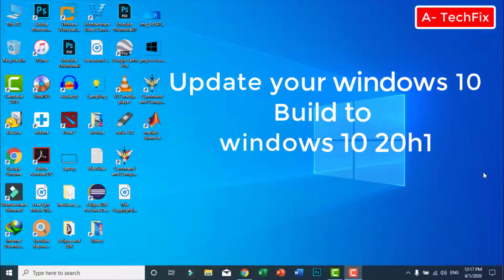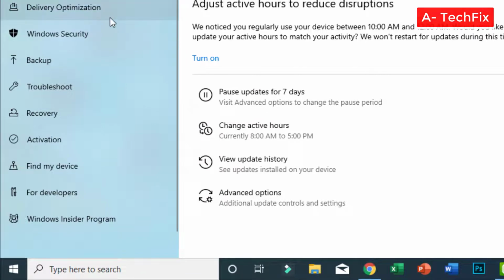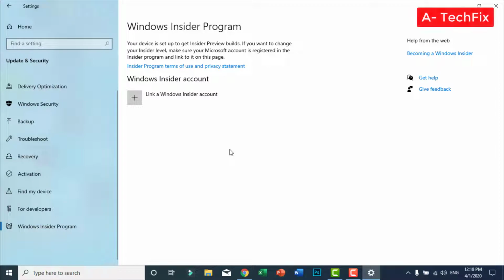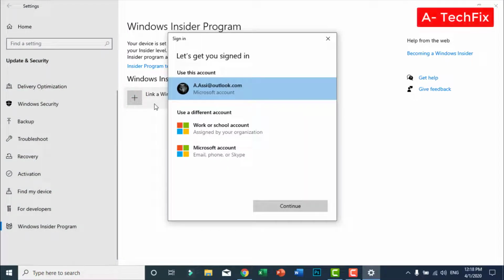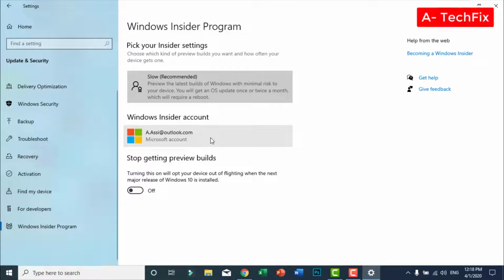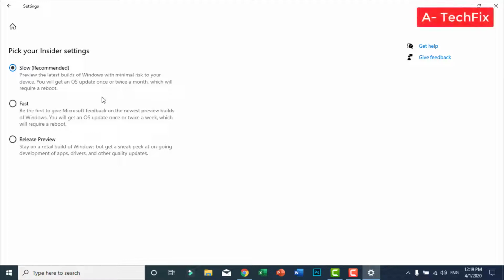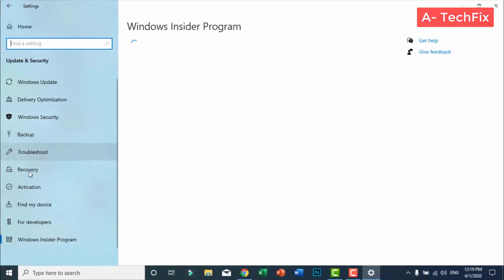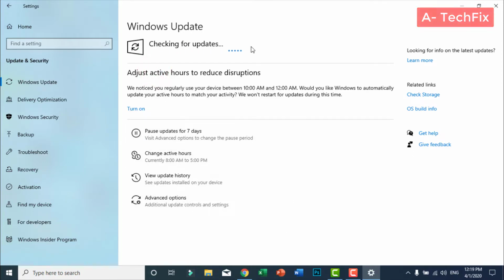How to upgrade your windows 10 to windows 10 20h1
Thank you for respecting the terms of this license! How to upgrade your windows 10 to windows 10 20h1